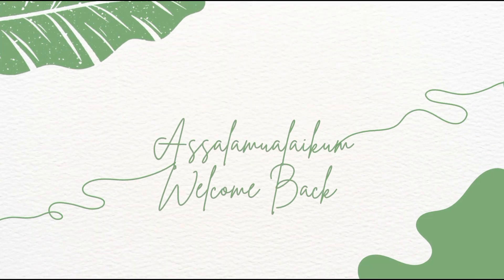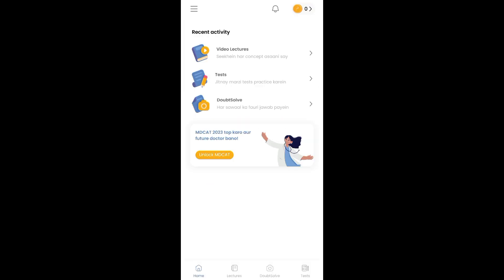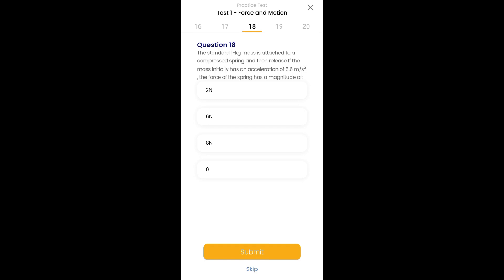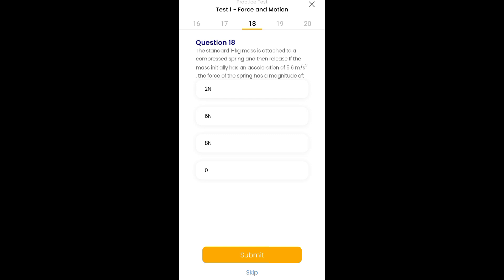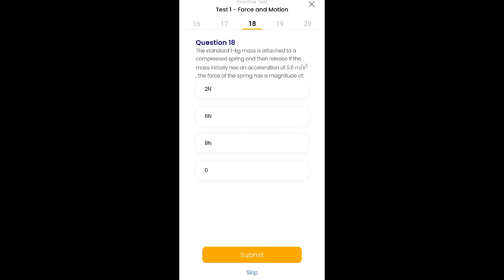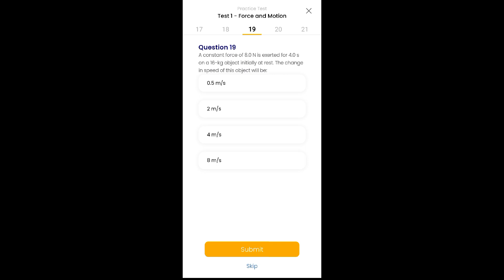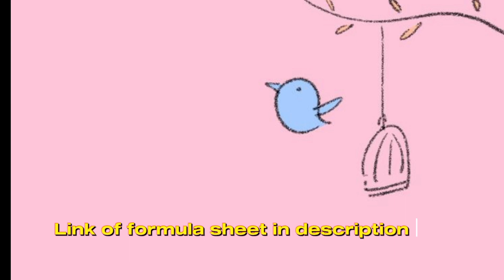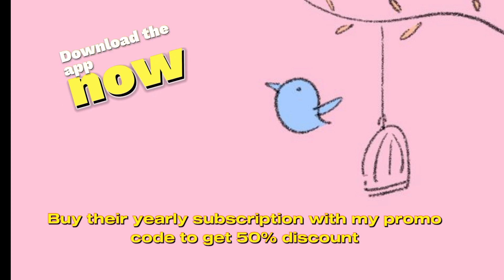How To Solve Physics Numericals In An Easy Way | MDCAT 2023 | MDCAT Preparation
Greetings!
Here are a few tips to solve physics numericals in less time. they're surely gonna help ya!

Sidrarauf